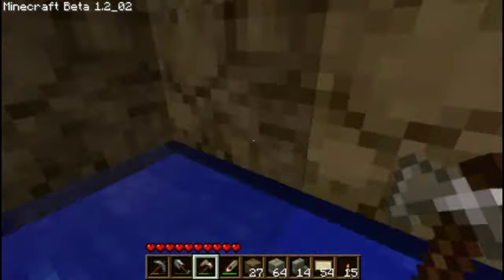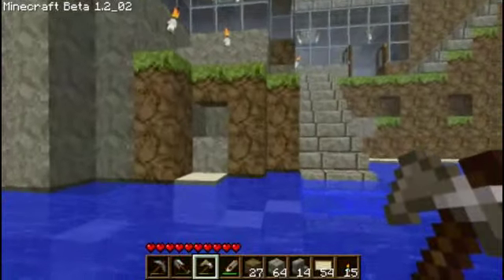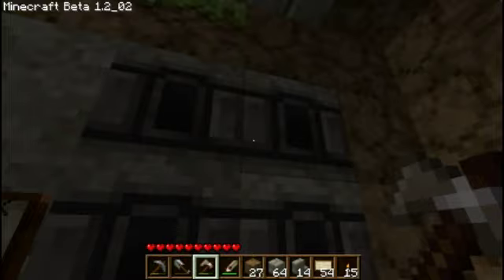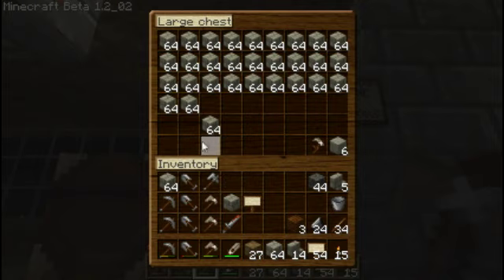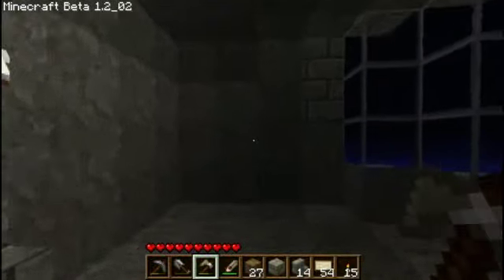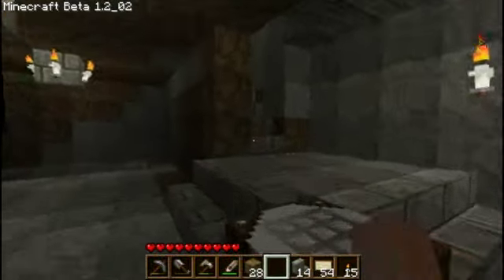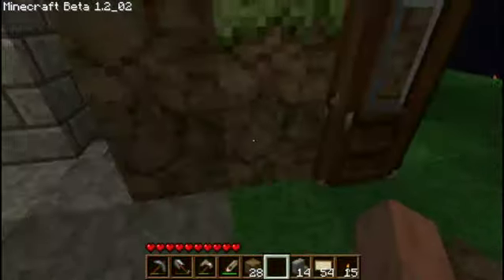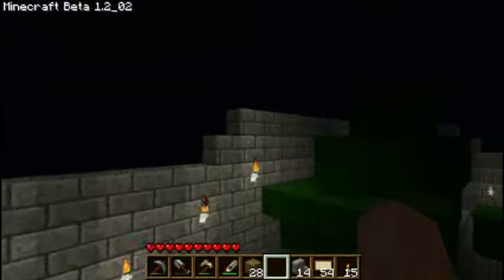Seigeengine's Tour of The Cliff Fortress In Minecraft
In this video I show off the cliff fortress I built in Minecraft. It's not a grand creation, and is the product of just a little casual work. I have left this world for the time being in pursuit of a planetoids map.

I may end up doing more work on this minecraft world, but I can not say for sure.

I have sped up, and cut out sections that consisted solely of me discussing things such as ceiling height, or me doing boring tasks ( getting back to a location, or placing torches ).

Sorry for the low quality, my computer fails at running both minecraft and the recording software.